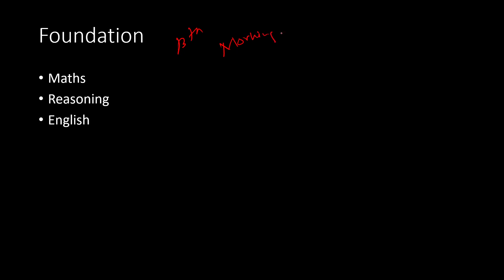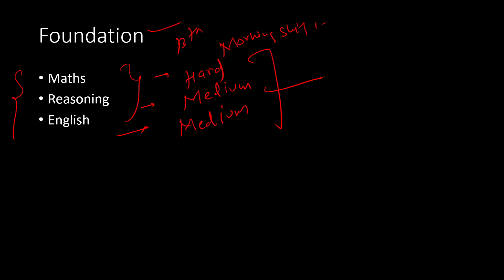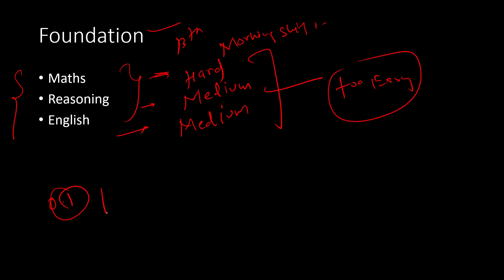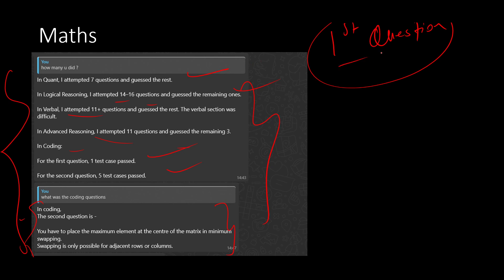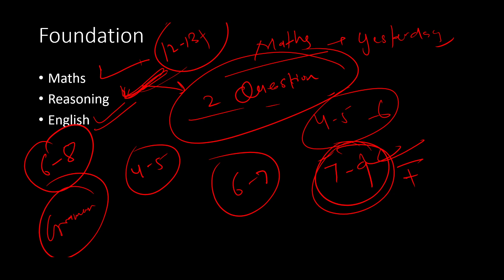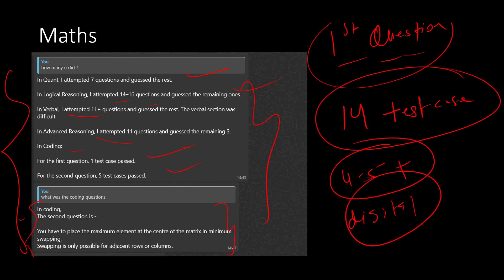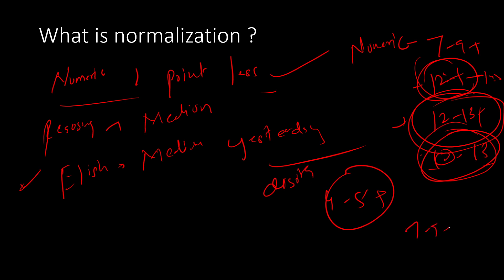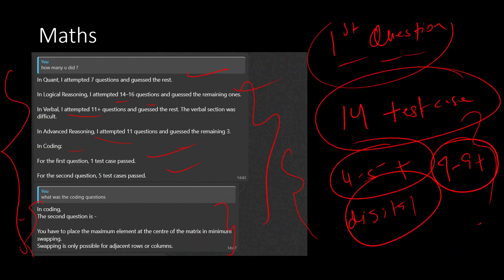TCS NQT 13th November Exam Analysis | TCS NQT Todays Exam Cutoff & Analysis | Coding Question